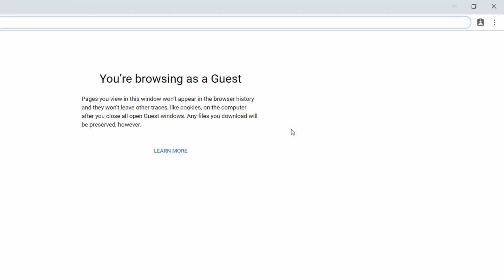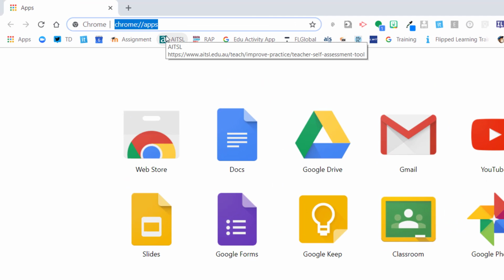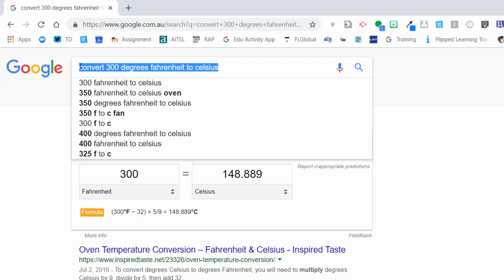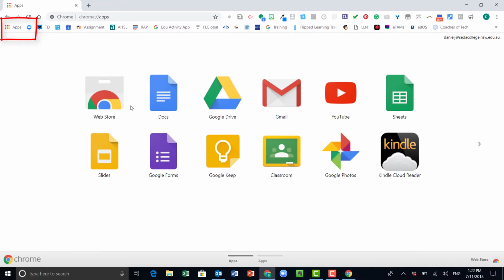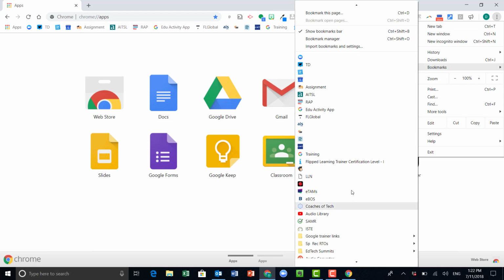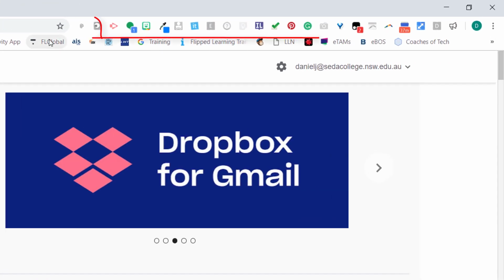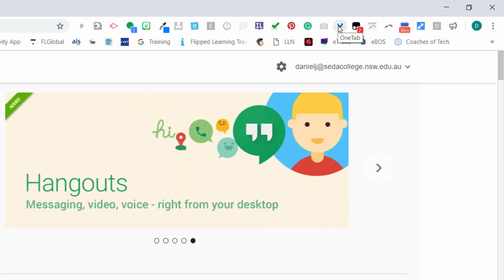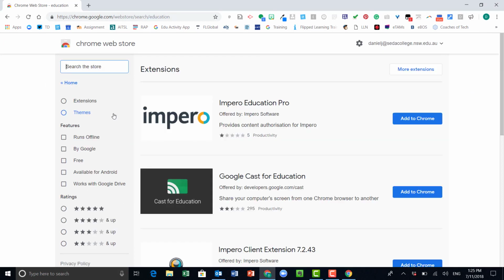Introduction to Google Chrome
This video is a basic introduction to Google Chrome.